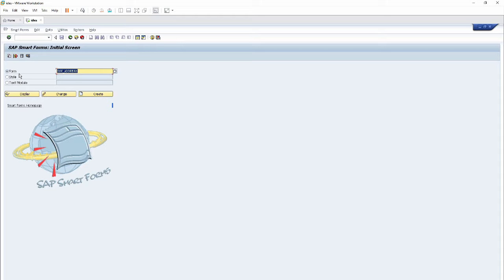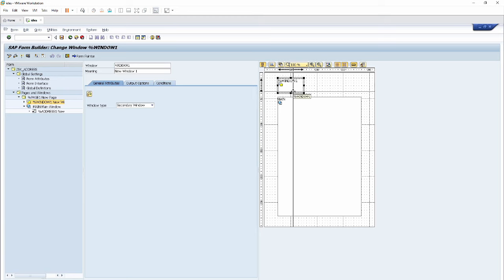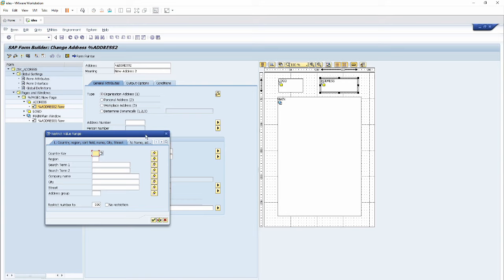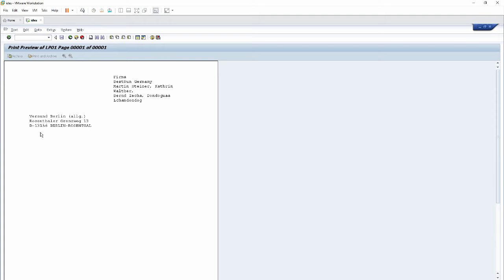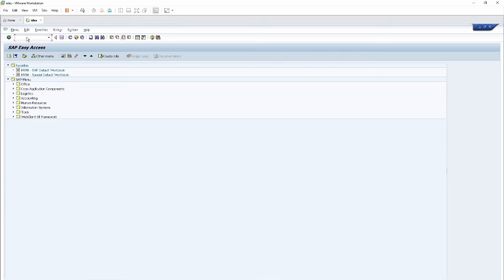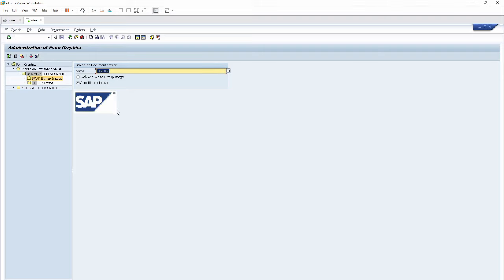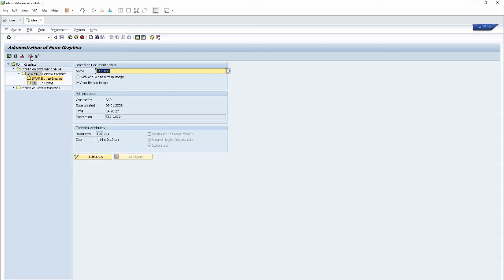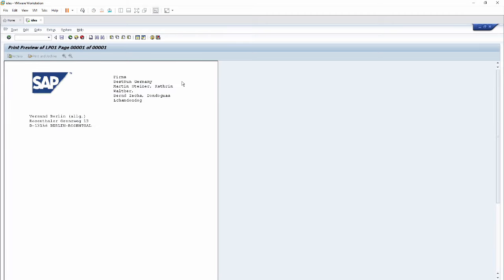SAP ABAP: How to add image to smartforms & Customer address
In this video I will explain the following points in detail and with demo of SMARTFORMS:

1. What are SMARTFORMS?
2. Why we use smart forms?
3. How we can create SMARTFORMS?
4. What are the parts and sections of SMARTFORMS?
5. SAP ABAP - SmartForms Hor to add image/Logo and Address of a Customer with Example.